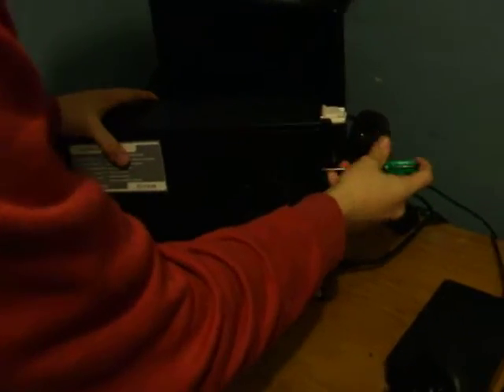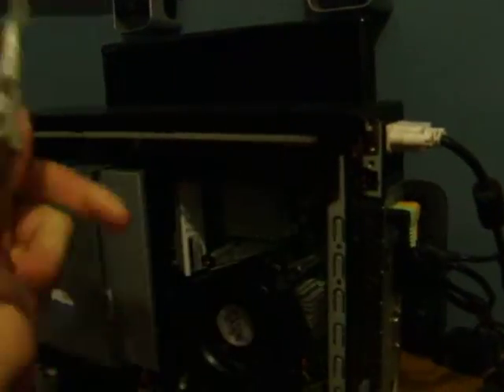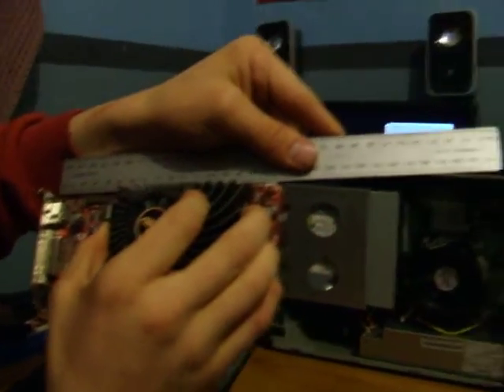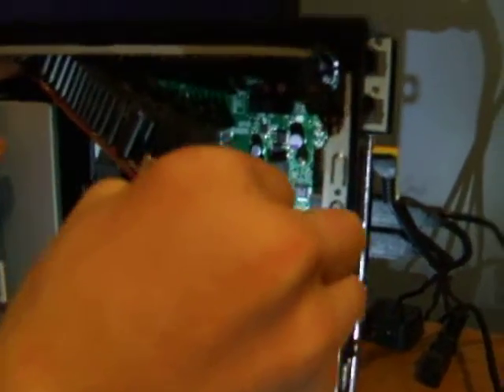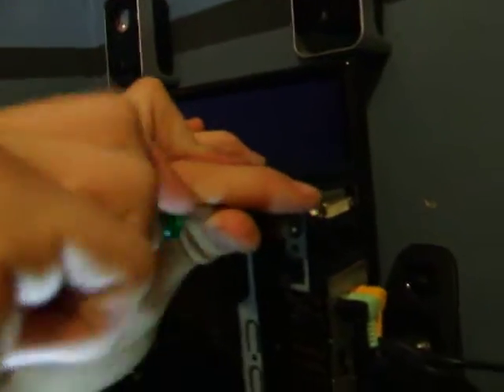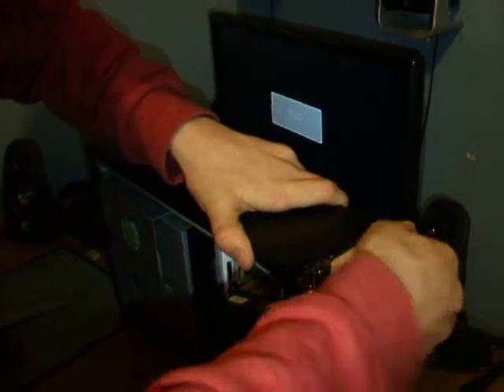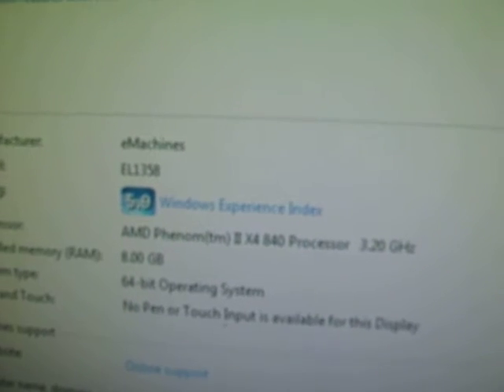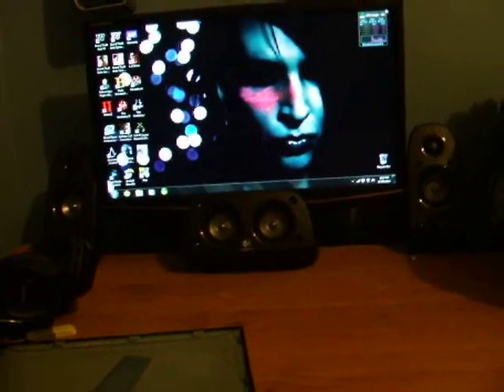eMachines EL1358 Graphics Card installation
The Installation of a Graphics Card in the eMachines EL1358 desktop computer
Computer Specs
AMD Phenom II X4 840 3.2GHz
AMD Radeon HD 6570 1GB DDR3
Corsair 8GB DDR3 Vengeance Low Profile RAM
1TB WD Cavair Black Hard-Drive
Pioneer Blu-Ray Optical Drive
eMachines EL1358 Motherboard

OTHER COMPATIBLE EMACHINES

EL1322-E12

EL1333

EL1352

EL1352G-41W

EL1350

EL1352G-52W

EL1358

El1358-260F

El1358G-51W

EL1832-E13

EL1850-003PT

EL1850-A2

ER1402-05